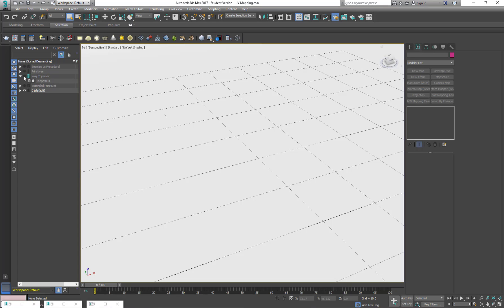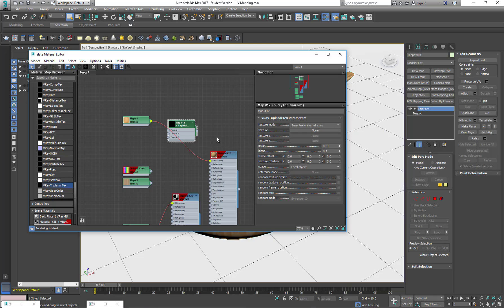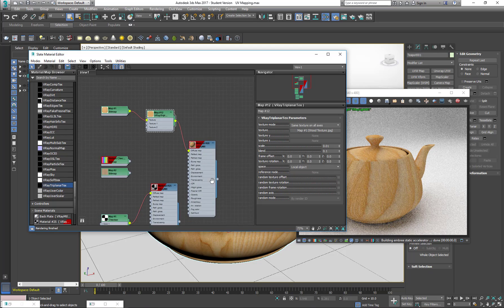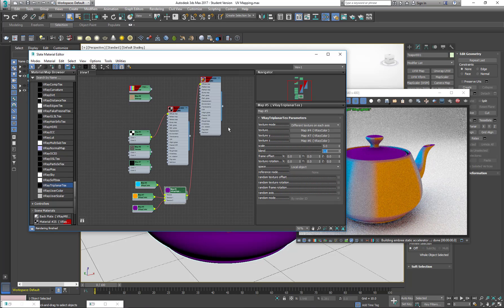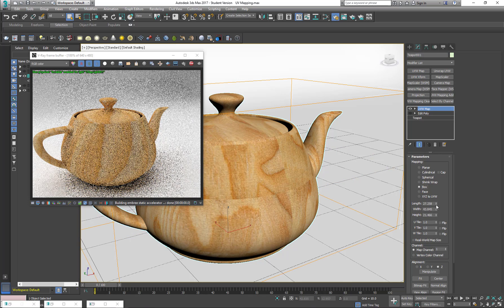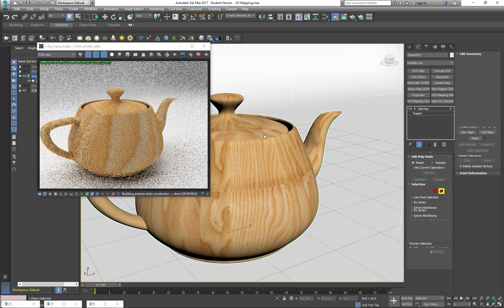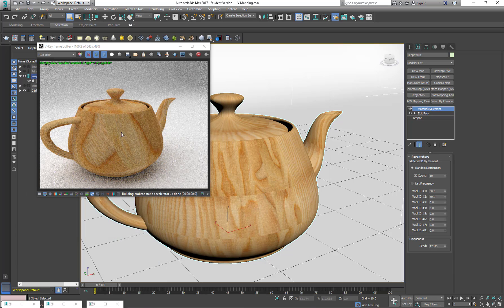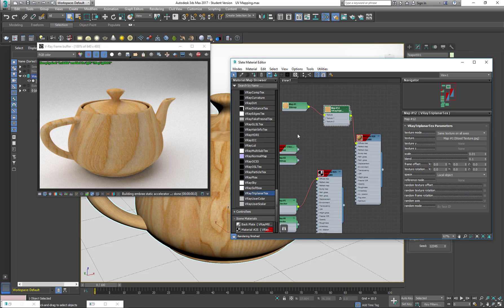Vray Triplanar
This is a series of short videos as part of a 3ds MAX Beginners course.
During the course we use VRAY as render engine

(Spanish) Los videos tienen subtitulos en español pero os recomiendo visitar 3d Collective o Adan Martín para aprender mas a fondo Vray y 3ds MAX. This is a series of short videos as part of a 3ds MAX Beginners course.

(Spanish) Los videos tienen subtitulos en español pero os recomiendo visitar 3d Collective o Adan Martín para aprender mas a fondo Vray y 3ds MAX.